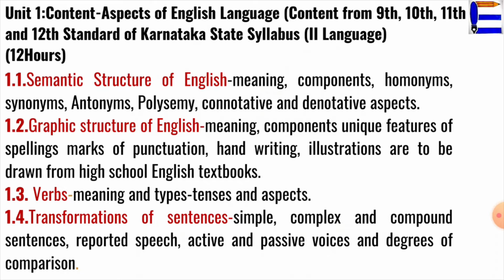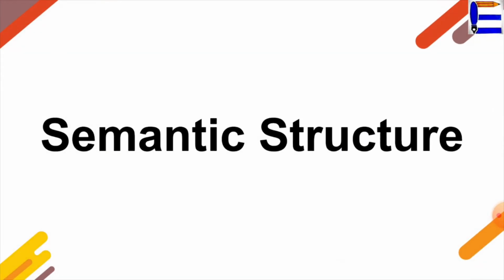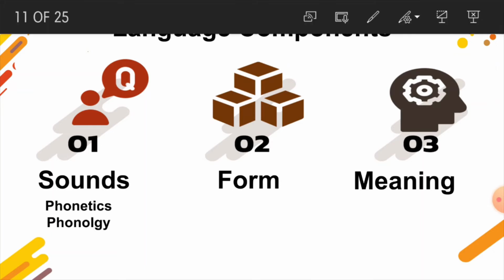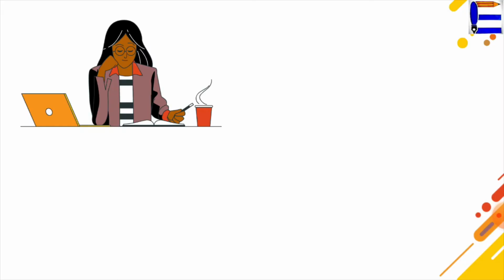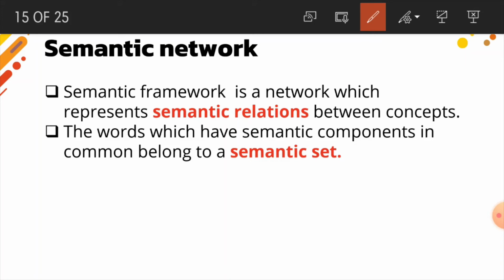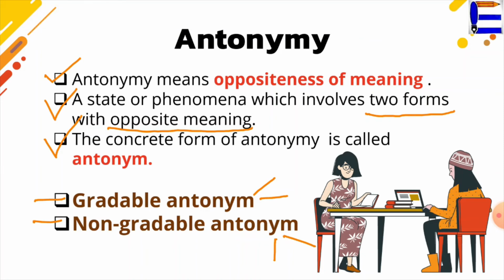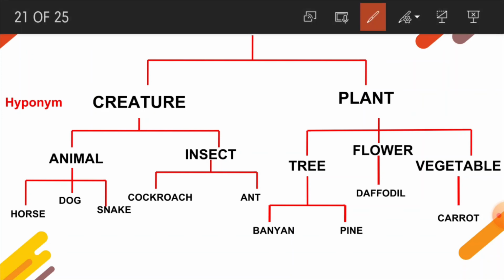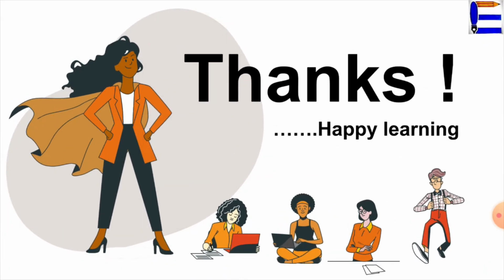Semantic Structure of English | B.Ed. | Dr.Jyotsna Sharma | Content and Pedagogy of English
Subjected to copyright.
This video provides a detailed idea about semantic structure of English. It covers the major  significant aspects of lexical  semantics  to support learning experiences of student teachers. The important question based on the topic may appear as
Briefly explain the semantic structure of English .Support your answer with suitable examples.
Post Script : The word phenomena under the heading of antonymy ,should be read as phenomenon.